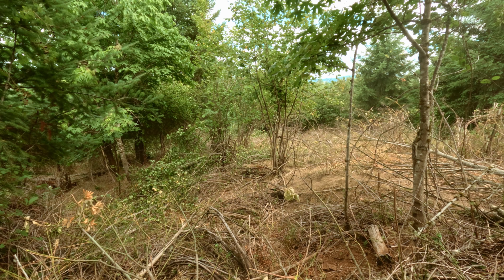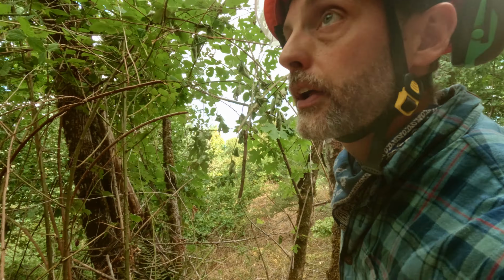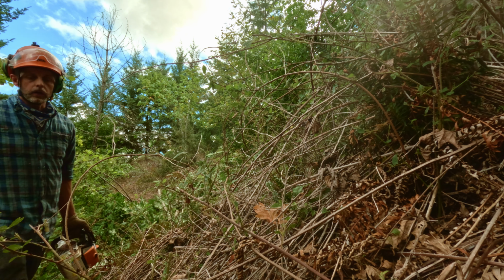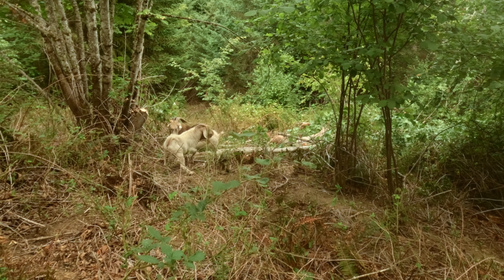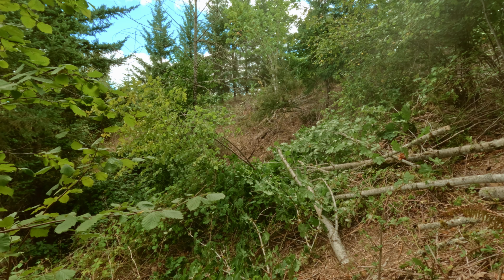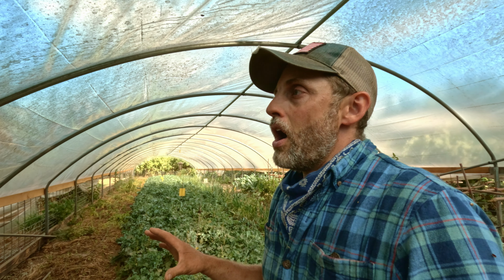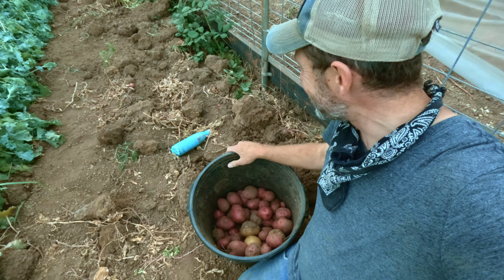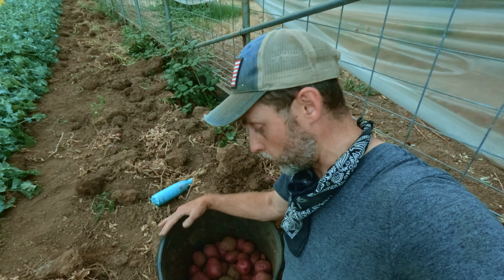Feeding Goats grain free and harvesting Potatoes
Keeping my goats grazing all summer on fresh feed and grain free, is really important. After grazing the goats like this for the last few years I'm seeing some great improvements to the land. Our garden is ready to start harvesting the potatoes.